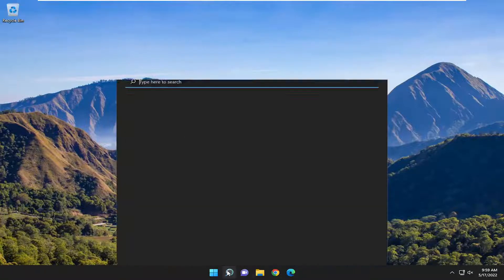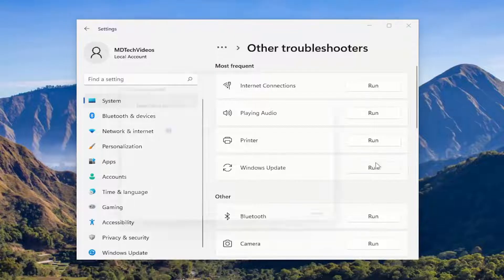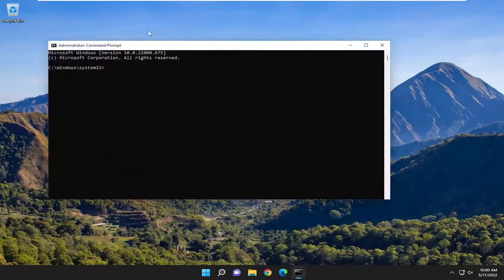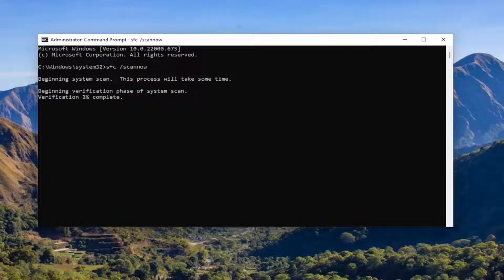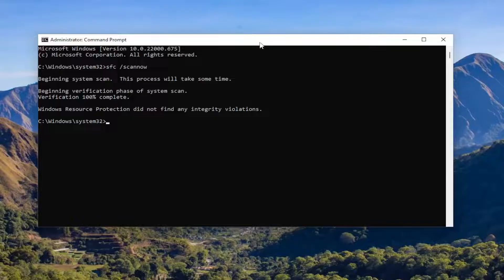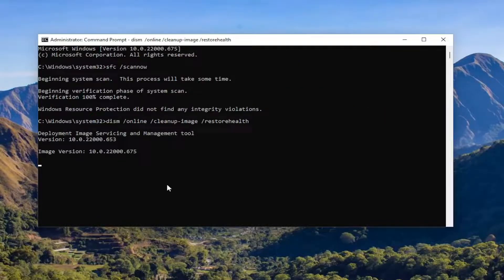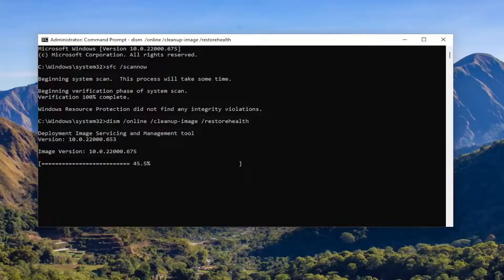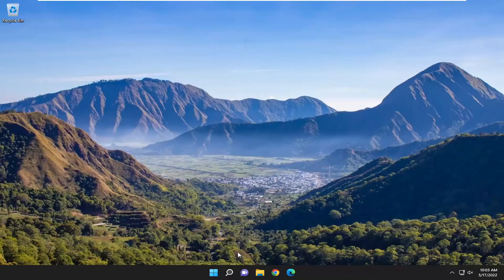How To Fix Error 0x80010105 on Windows 11/10 [Tutorial]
Commands Used:
sfc /scannow

The error code 0x80010105 can occur because of two separate reasons on your computer. The first one out of them is due to corrupted system files, disabled update services, and appears only when you are trying to update Windows 11 or 10 OS. In addition to this, stopped print spooler service, or some minor issues in Printers may trigger a printer error code 0x80010105 while printing docs.

Issues addressed in this tutorial:
how to fix error 0x80010105 on windows
how to fix error 0x80010105 on windows computer
how to fix error 0x80010105 on windows desktop

This tutorial has some solutions to fix the error 0x80010105 on Windows 11/10. You may experience this error while installing the Windows Update, printing a document, adding a printer, or creating a backup on your storage device. If you encounter the error 0x80010105 while updating your system, you will not be able to install Windows Updates. It happens when Windows Update Agent is broken.